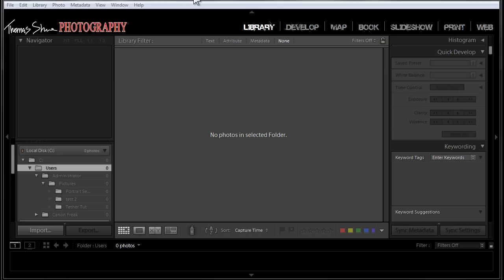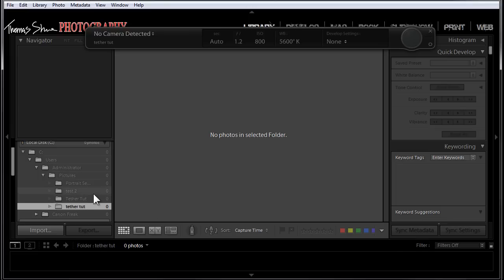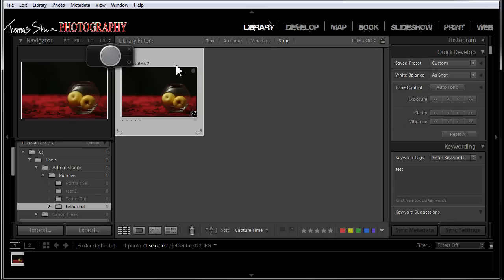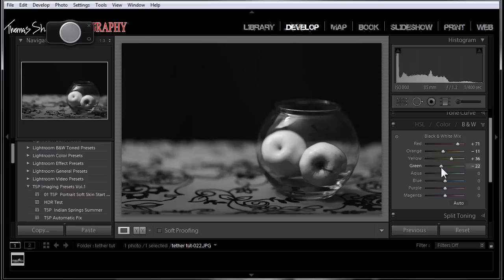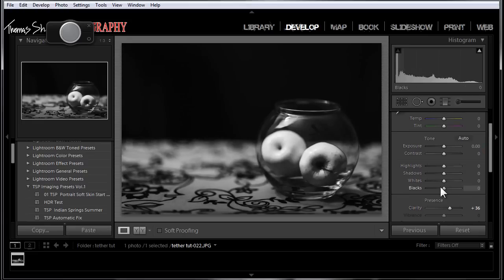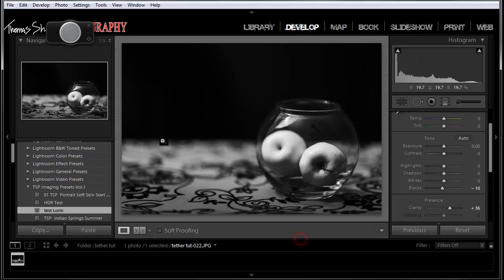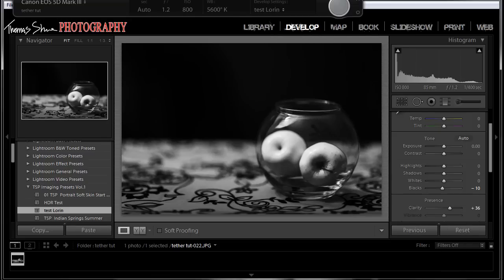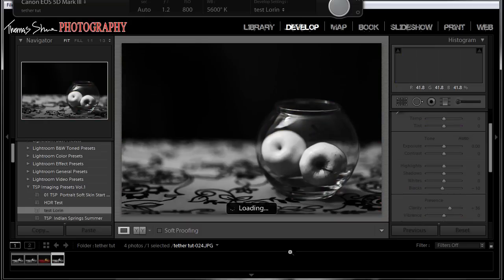Member Requested Tutorial, How Create And Apply A Preset During Tethered Capture in Lightroom